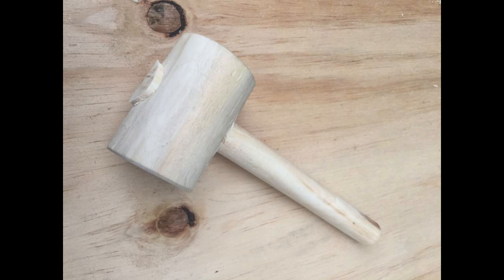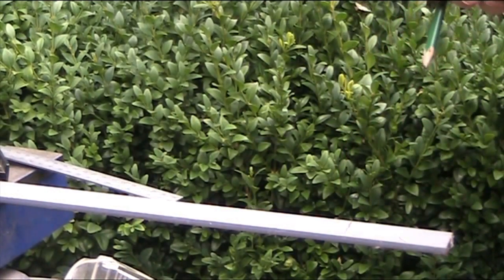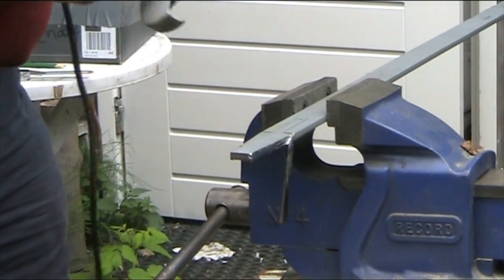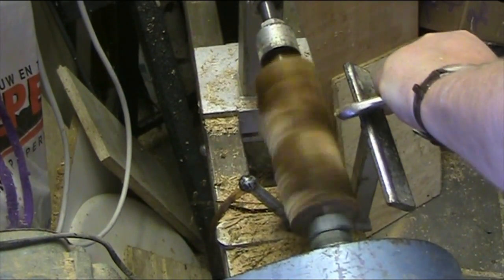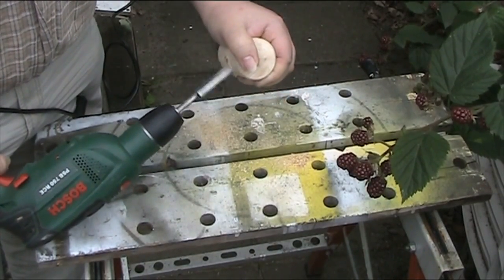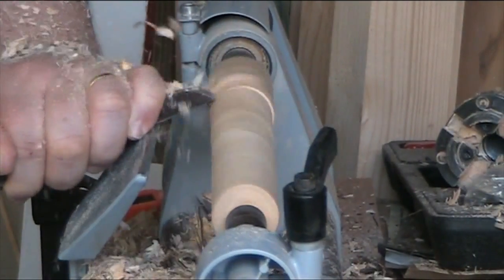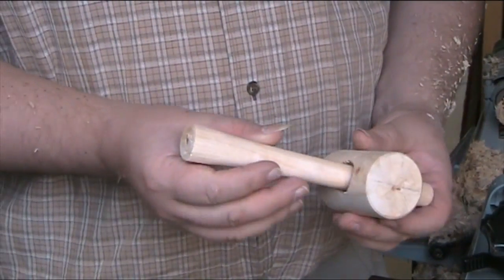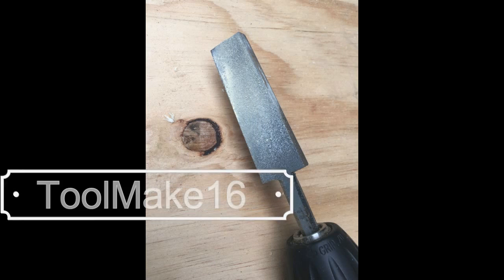ToolMake16: A Reamer to make Mallet Head Holes, Willem's Woodnotes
Tapered Flat Reamer to make a Mallet, ToolMake16 Challenge Entry

Time for another challenge, ToolMake16 by Mitch Peacock. My entry this year is a tapered reamer with which i use in making a small Mallet.

There are many ways to make a mallet. Two part mallets have a separate head and handle. The usual way to add a handle to a mallet (same with hammers and axes etc) is to have the handle and the hole in the mallet tapered. how to make a tapered hole efficiently? well, that is what i made the reamer for. This is a proof of concept small flat reamer to make small tapered holes for small mallets. Naturally, this could be scaled up easily. if only i had a wider piece of steel...

I put a little easteregg in this video. It has to do with steam engines. did you spot it?

I had a lot of help from my daughter who did the editing. (her youtube channel for those who like horse riding computer games The video was edited with Wondershare Filmora. She's quite a wizzard with that one. She filmed handheld with my old canon camera Legria fs20.